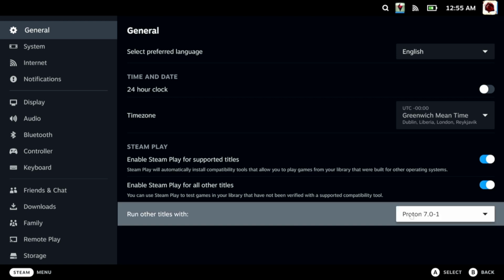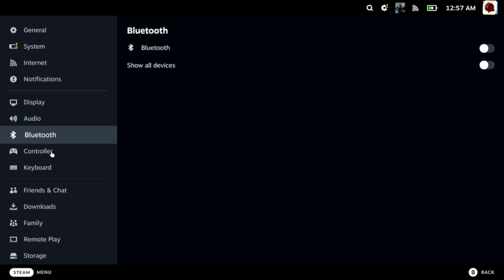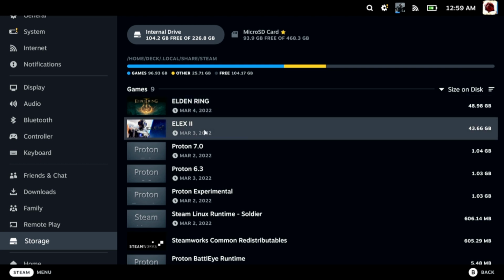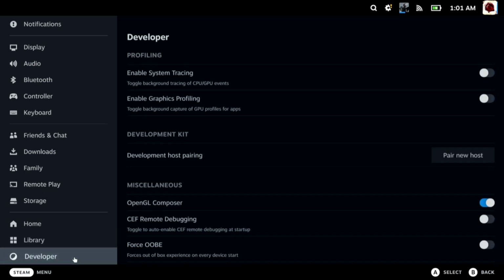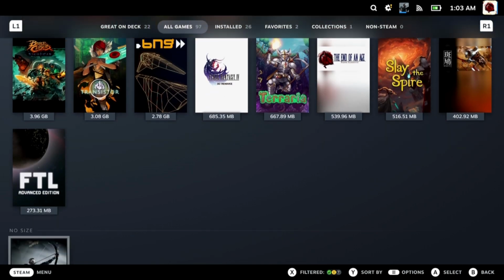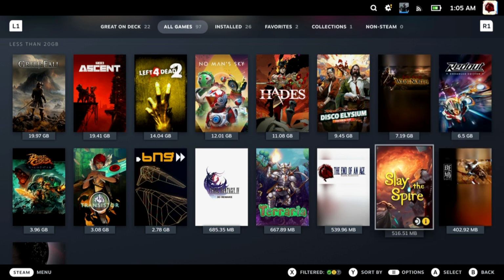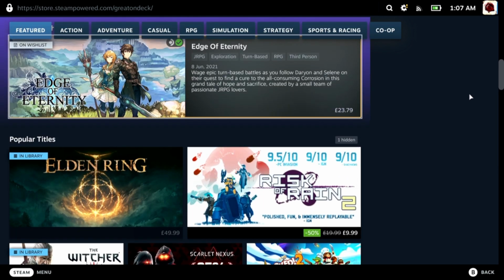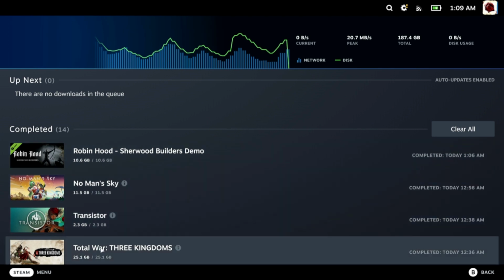Steam Deck - Overview of SteamOS - Display Over HDMI.